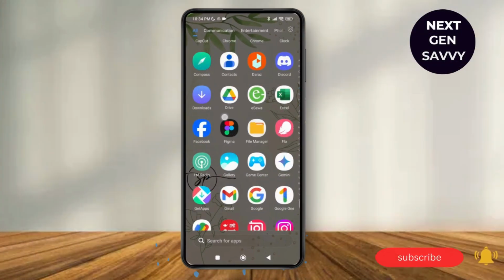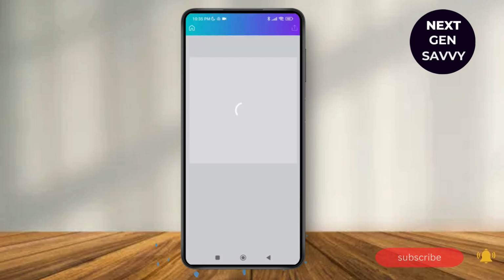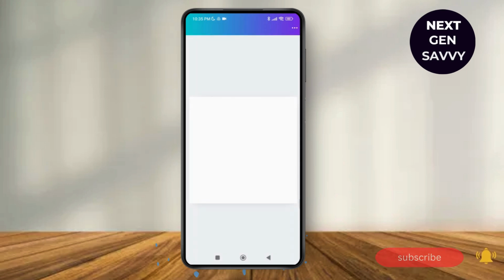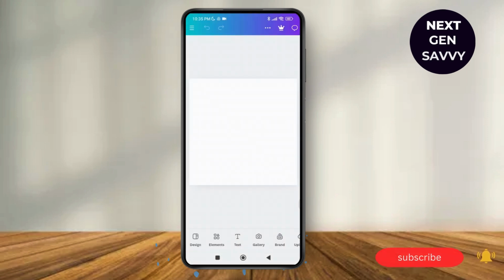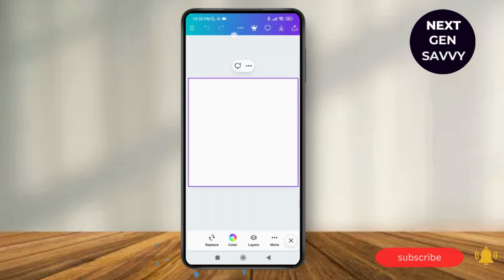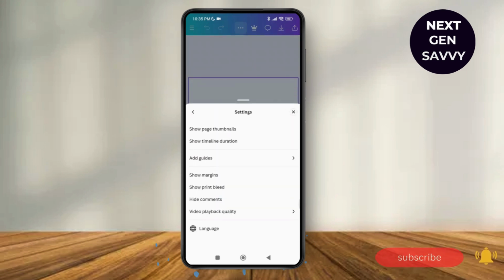How To Add Grid Lines, Columns, and Rows in Canva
Welcome to our step-by-step guide on "How To Add Grid Lines, Columns, and Rows in Canva"! Whether you’re a designer, a marketer, or just getting started with Canva, this video will walk you through the process of adding grid lines, columns, and rows to your Canva designs. Adding grids can help you align elements, maintain consistency, and improve the overall layout of your projects. We’ll show you how to access the grid feature, customize it, and make the most out of Canva’s tools to organize your design perfectly.

In this video, you'll learn:

How to add grid lines in Canva
How to create columns and rows in Canva
How to use Canva grids for better design alignment
How to adjust and customize grids in Canva
Tips for designing with grids in Canva